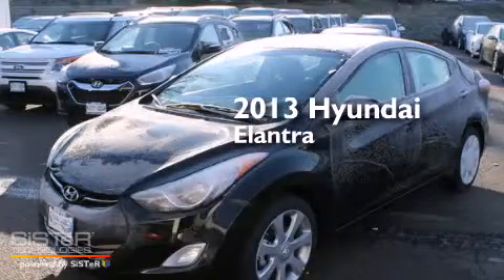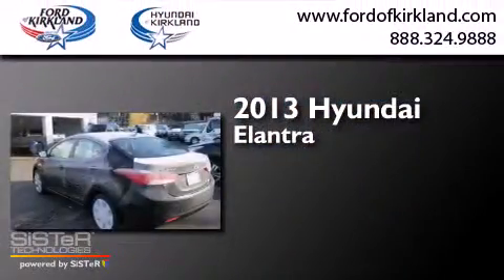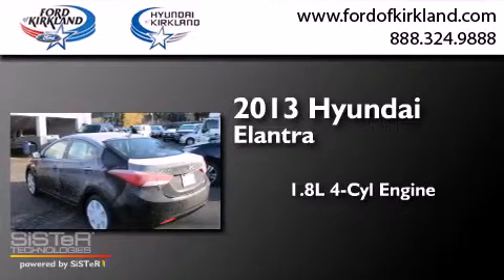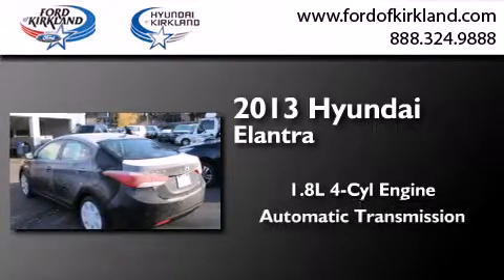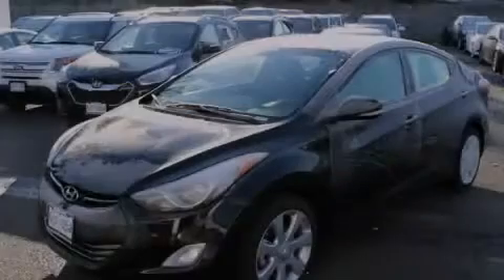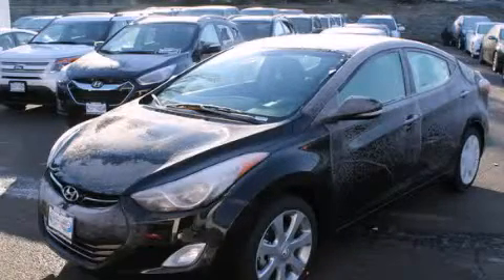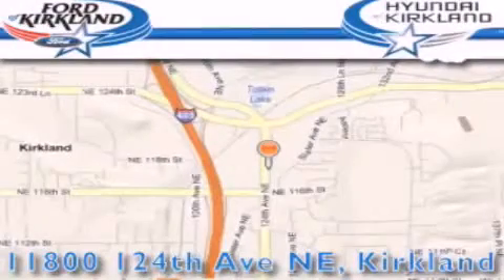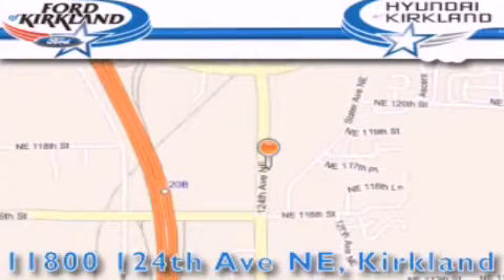2013 Hyundai Elantra Kirkland WA 98034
We have been honored to serve the Kirkland WA area , we promise that your experience at our dealership will exceed your expectations ! Year : 2013 Make : Hyundai Model : Elantra Engine : 1.8L 4Cyl Trans . : Automatic Exterior : Black Diamond Pearl Miles : 25 Interior : Black Stock : 999576 Ford and Hyundai of Kirkland 124th Ave NE Kirkland , WA 98034